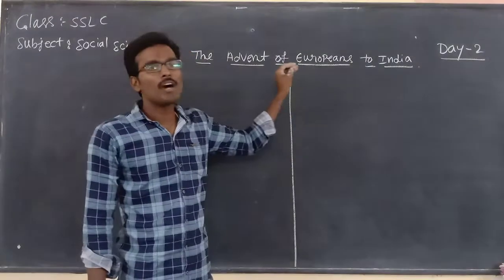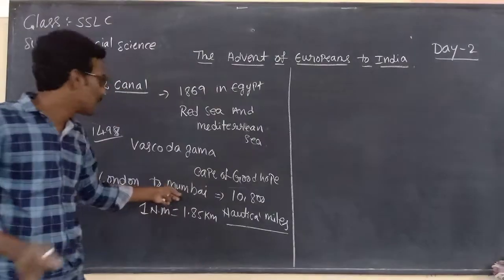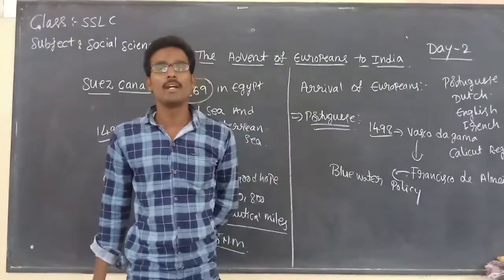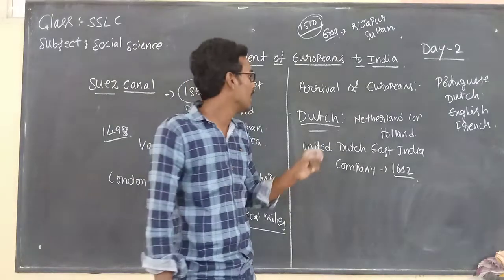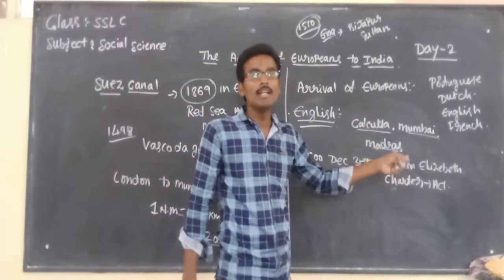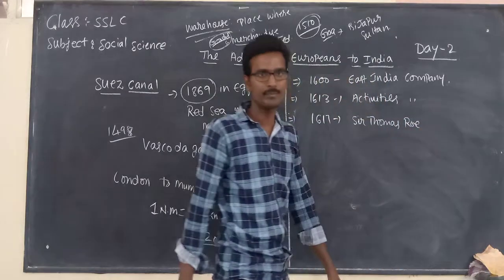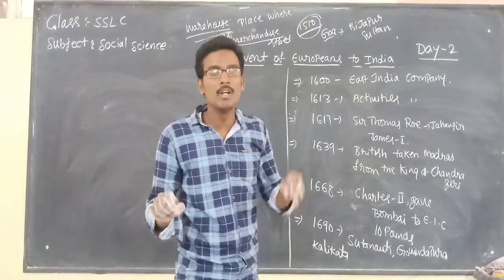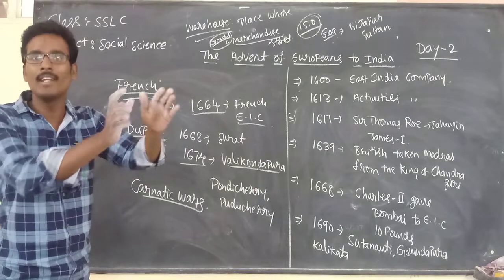SSLC SOCIAL SCIENCE DAY-2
The Advent of Europeans to India